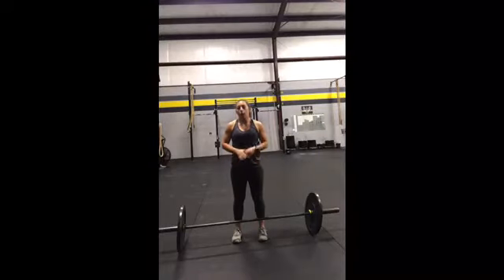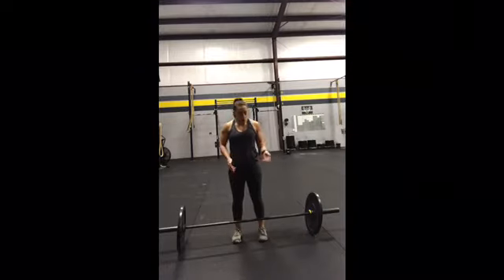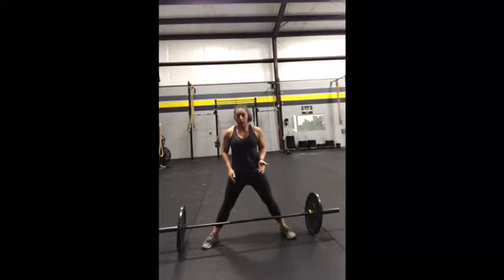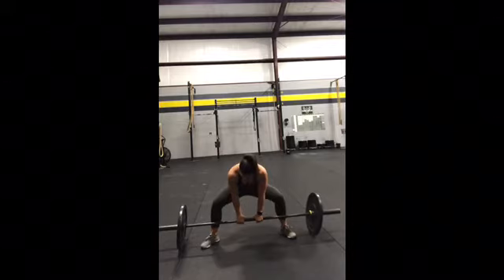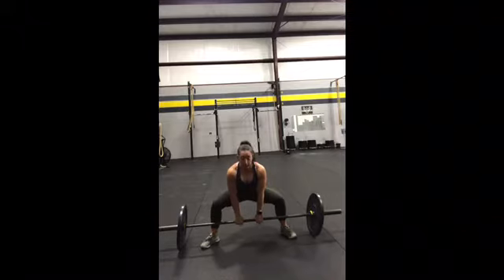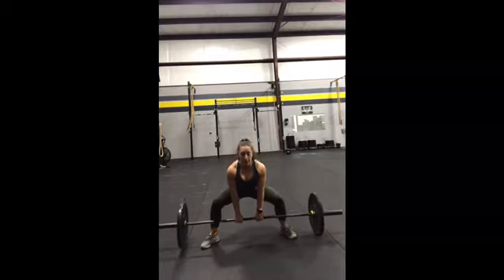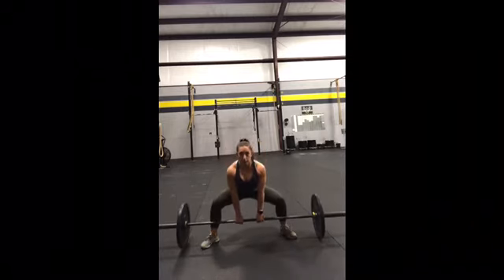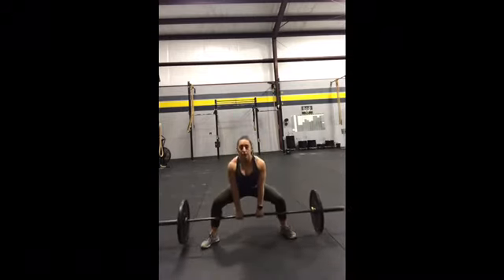Sumo Deadlift Pulse